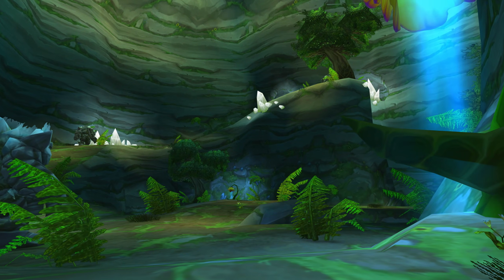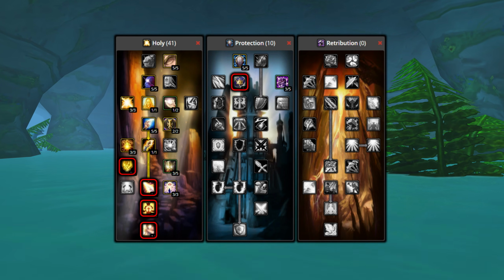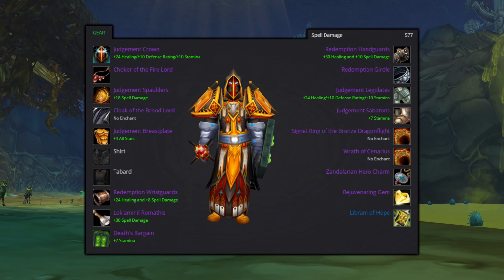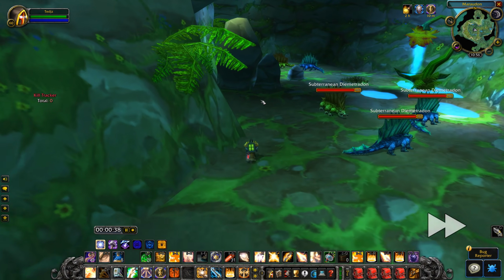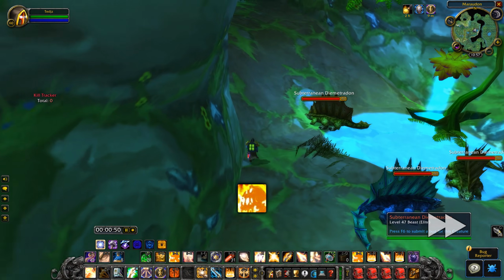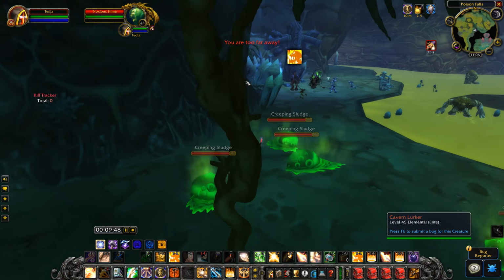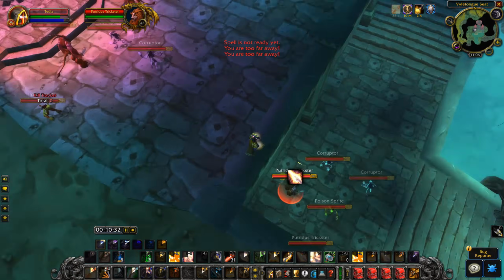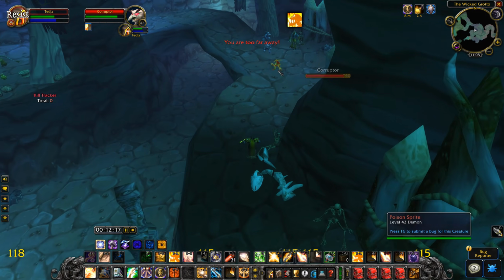Paladin 330+ Maraudon Boost in 15 min (Pre Patch) - Classic TBC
0:00 - Intro
0:45 - Consumables & Gear
2:00 - Run start
12:55 - Kill phase
15:20 - Outro

It takes awhile to do these but it's super fun for me, so I'm super glad to see people enjoying my content. If you are enjoying it, it helps a lot if you like & subscribe as it gives my channel more visibility and reaches even more paladins out there that might be struggling to make gold!

There it is guys, updated to the new 330+ Maraudon pull! And better yet it's in 15min, a few minutes faster than what mages can do. You do require some consumables but it's not much compared to the money you can make doing this. Can't wait for TBC (The Burning Crusade) Classic now so I can get on to do even cooler stuff.